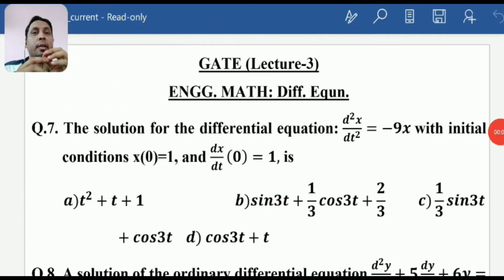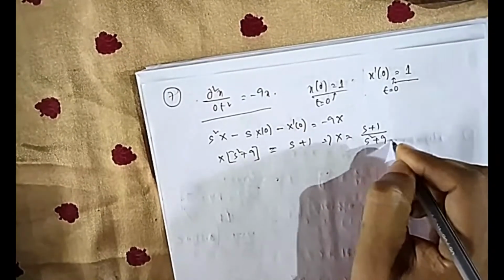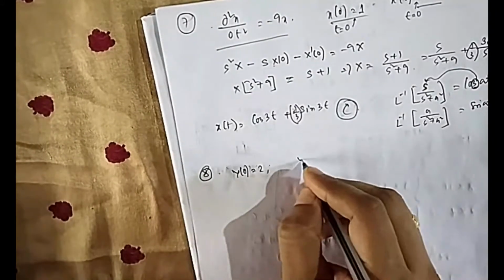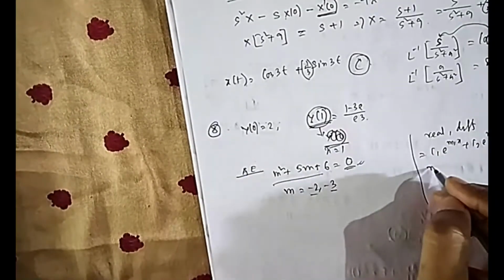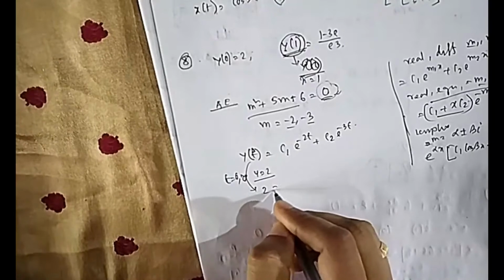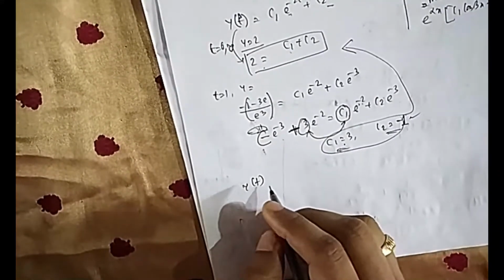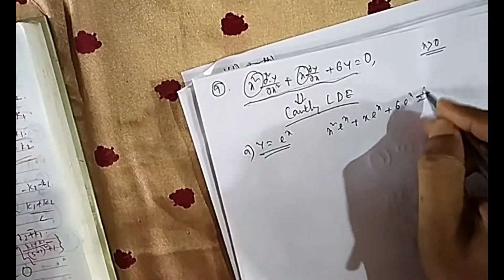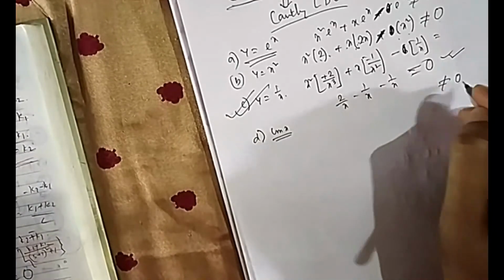Lecture 3:2nd order differential equation SKP Lectures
Solution for problem on 2nd order differential equation from previous year GATE papers.